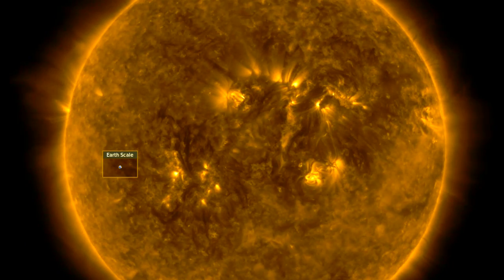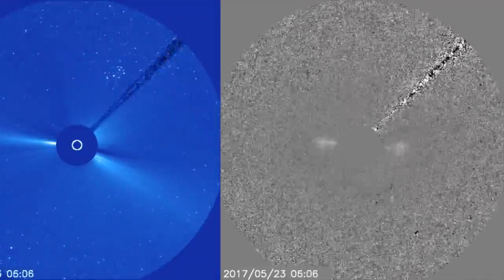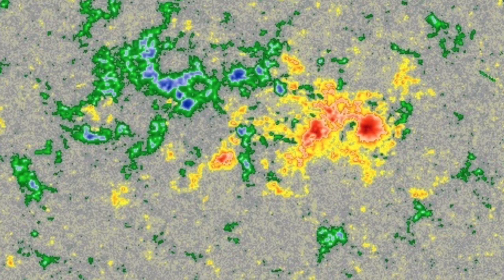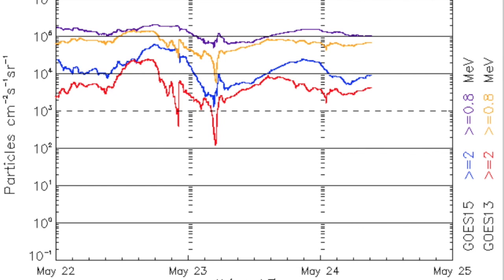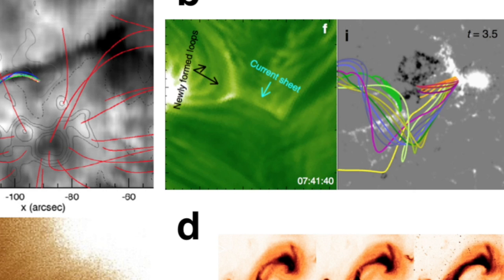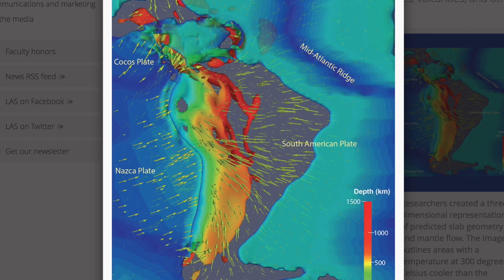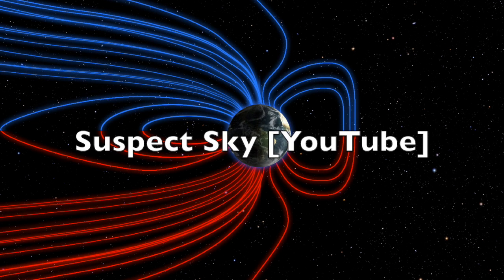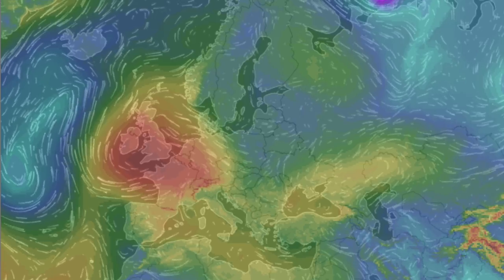CME Coming at Earth, Dark Matter Stumbles | S0 News May.24.2017